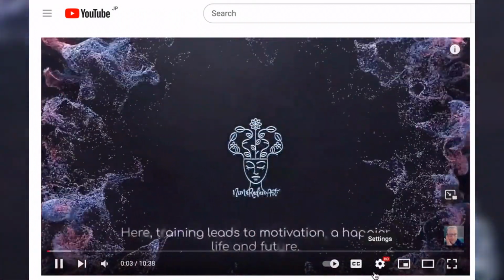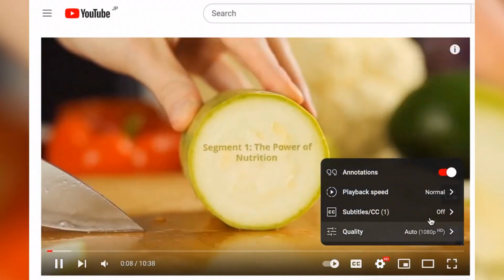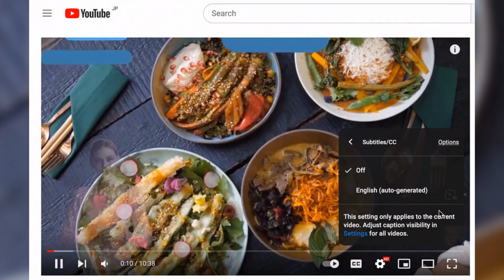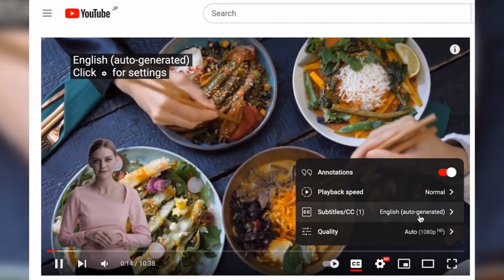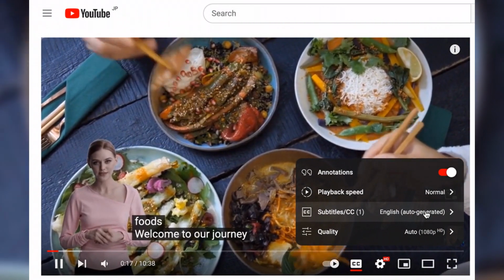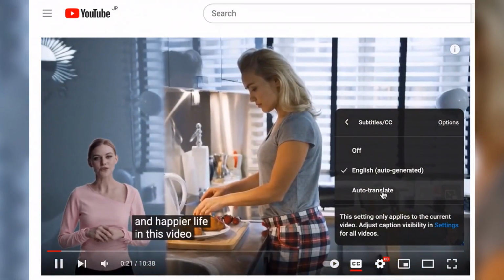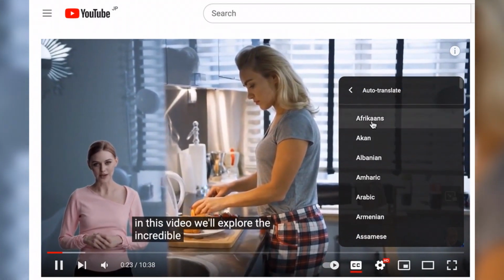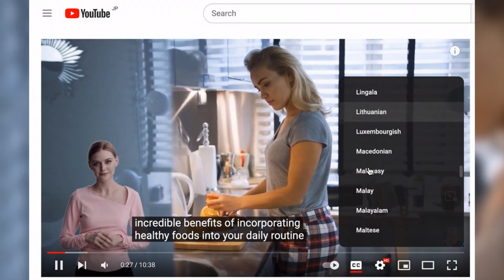To activate automatic translation when watching a video on YouTube, follow these steps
1. Open the YouTube website or app and search for the video you want to watch.
2. Click on the video to start playing it.
3. Look for the settings icon (represented by a gear or three dots) usually located at the lower right corner of the video player.
4. Click on the settings icon, and a menu will appear.
5. In the menu, click on "Subtitles/CC" or "Captions."
6. Another menu will appear with various subtitle options.
7. Click on "Auto-translate" or a similar option that enables automatic translation.
8. A list of available languages will appear. Select the language you want the video to be translated into.
9. The video will now display subtitles in the chosen language.
Note: Not all videos have automatic translation available, and the accuracy of the translation may vary depending on the video's content and the language being translated.
برای فعال کردن ترجمه خودکار هنگام تماشای ویدیو در YouTube، این مراحل را دنبال کنید:

1. وب سایت یا برنامه YouTube را باز کنید و ویدیویی را که می خواهید تماشا کنید جستجو کنید.
2. برای شروع پخش ویدیو، روی آن کلیک کنید.
3. به دنبال نماد تنظیمات (که با چرخ دنده یا سه نقطه نشان داده می شود) که معمولاً در گوشه سمت راست پایین پخش کننده ویدیو قرار دارد، بگردید.
4. روی نماد تنظیمات کلیک کنید، منویی ظاهر می شود.
5. در منو، روی «Subtitles/CC» یا «Captions» کلیک کنید.
6. منوی دیگری با گزینه های مختلف زیرنویس ظاهر می شود.
7. بر روی "Auto-translate" یا گزینه مشابهی که ترجمه خودکار را فعال می کند کلیک کنید.
8. فهرستی از زبان های موجود ظاهر می شود. زبانی را که می خواهید ویدیو به آن ترجمه شود انتخاب کنید.
9. اکنون ویدیو زیرنویس ها را به زبان انتخابی نمایش می دهد.

توجه: همه ویدیوها دارای ترجمه خودکار نیستند و دقت ترجمه ممکن است بسته به محتوای ویدیو و زبان ترجمه شده متفاوت باشد.

How to Enable Automatic Translation on YouTube Videos,
Step-by-Step Guide: Activating Auto-Translation on YouTube,
YouTube Auto-Translation: A Complete Tutorial,
Automatic Video Translation on YouTube: Everything You Need to Know,
Mastering Automatic Translation of Videos on YouTube,
1. "راهنمای کامل فعال کردن ترجمه خودکار در ویدیوهای یوتیوب"
2. "آموزش فعال کردن ترجمه خودکار در ویدیوهای یوتیوب"
3. "ترجمه خودکار ویدیوها در یوتیوب: راهنمای جامع"
4. "ترجمه خودکار ویدیوها در یوتیوب: همه چیز را بدانید"
5. "مسلط شدن بر ترجمه خودکار ویدیوها در یوتیوب"